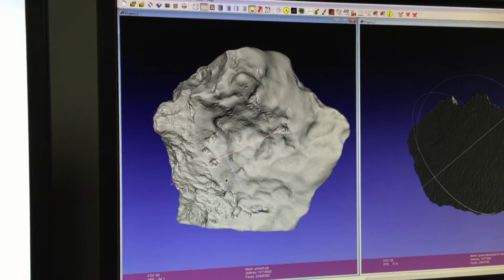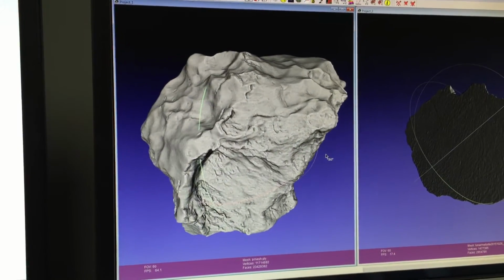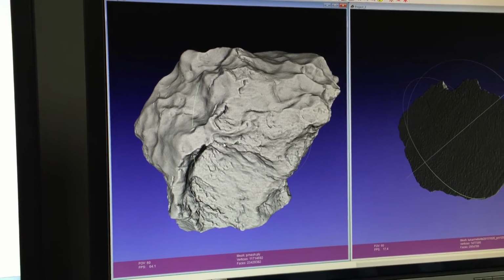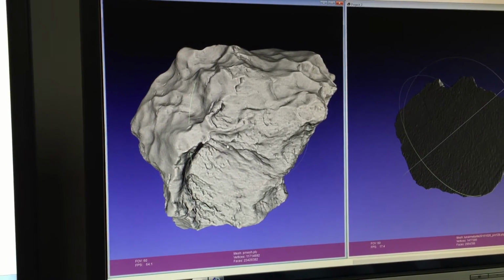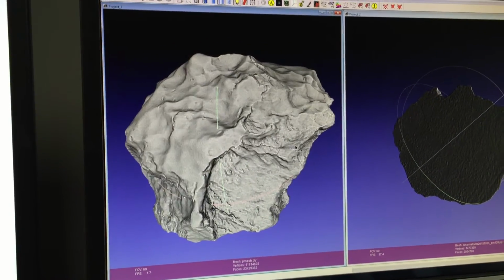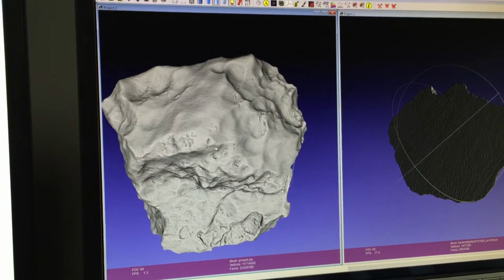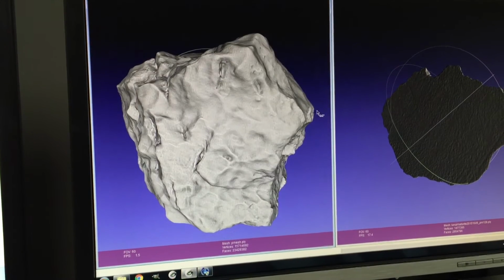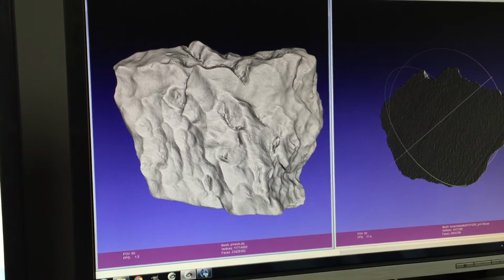Northwest Africa 5000 (NWA 5000) Lunar Meteorite 3-D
3-D image of lunar meteorite Northwest Africa 5000 (NWA 5000). Scans courtesy of Yale Institute for the Preservation of Cultural Heritage (IPCH).